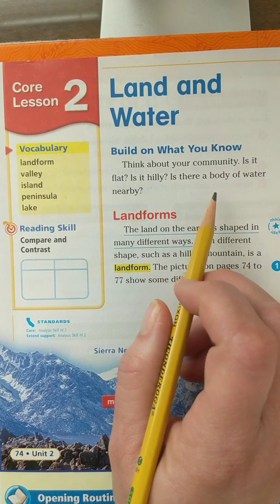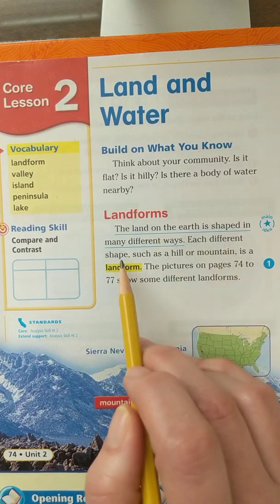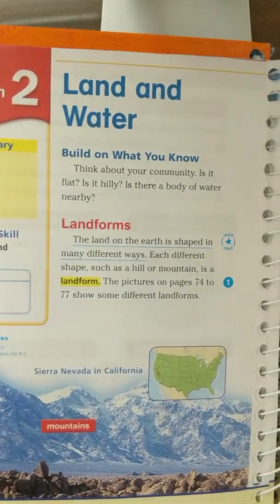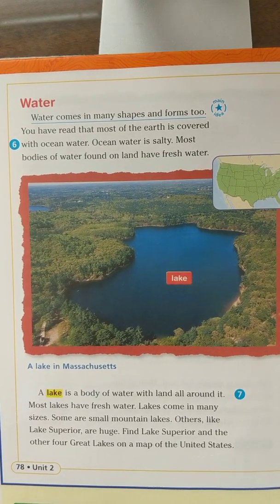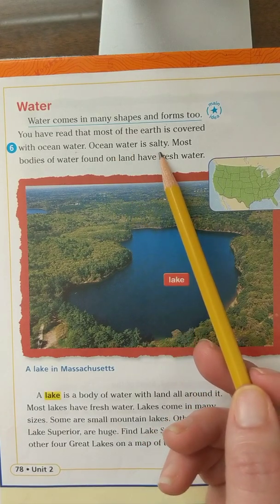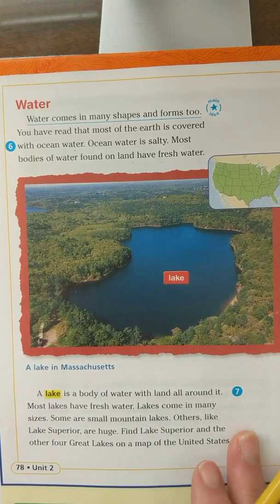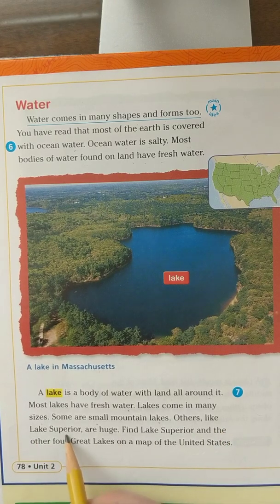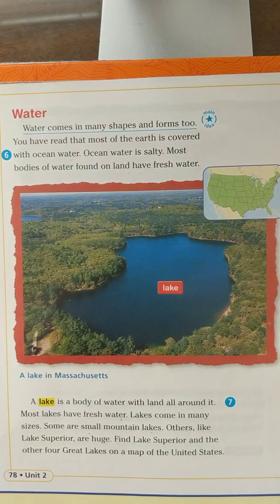Land and Water